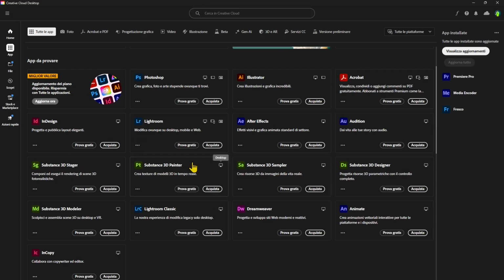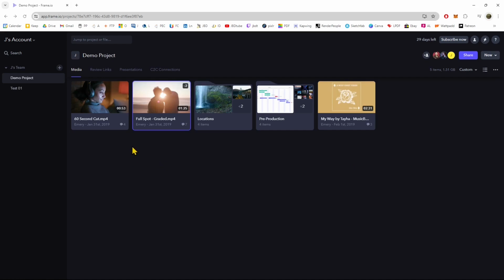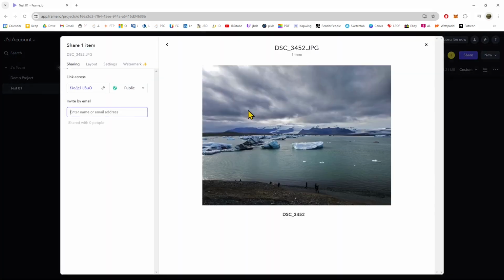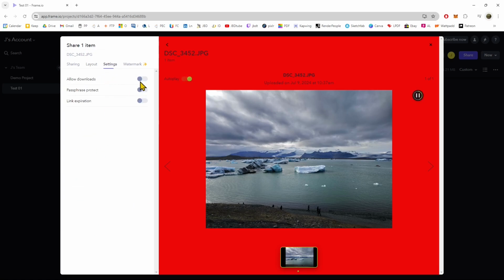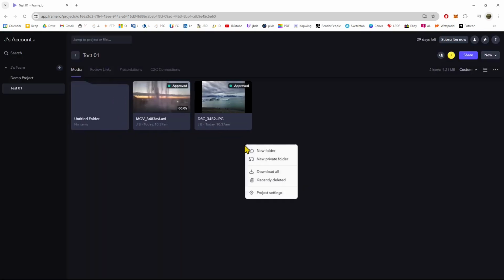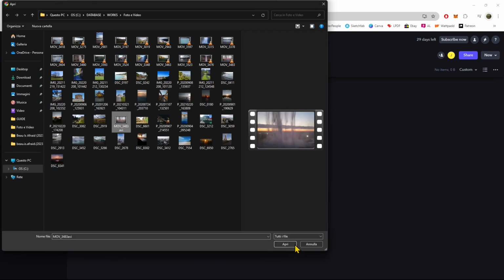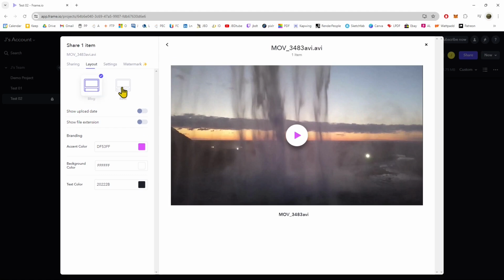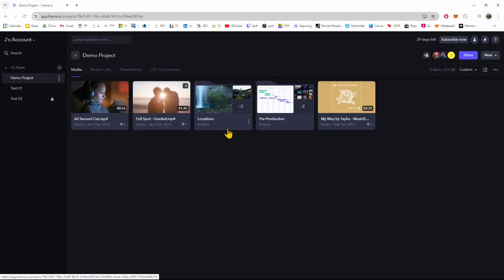Videoguide - Manage Project, Team, Media Assets, Presentation, Collaborate and Publish with Frame.io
Videoguide - Manage Multimedia Project, Team, Media Assets, Presentation, Collaborate and Publish with Frame.io